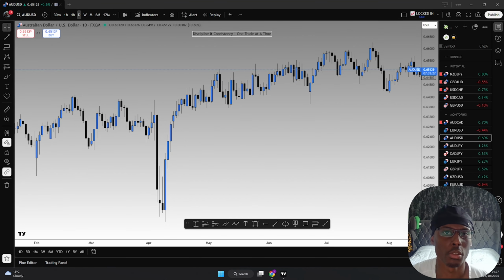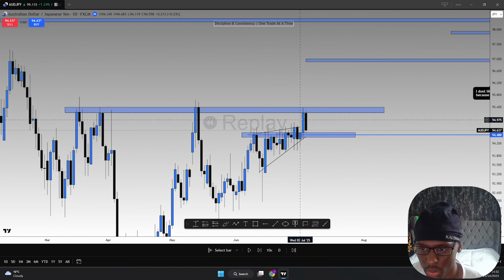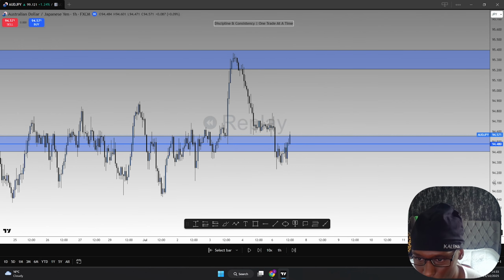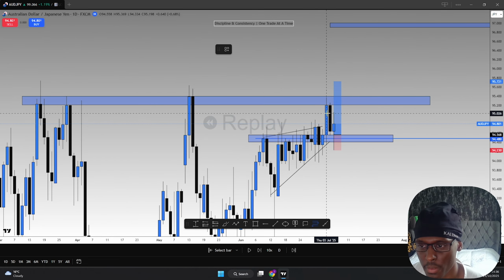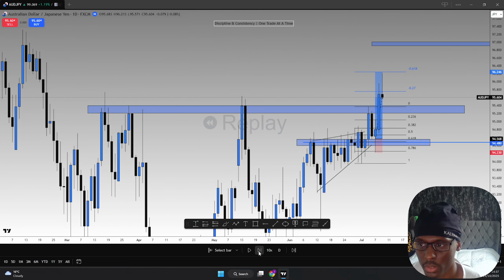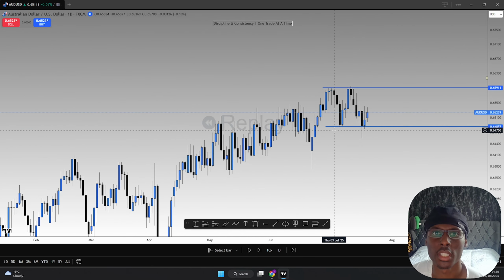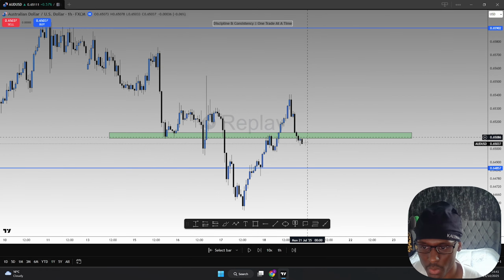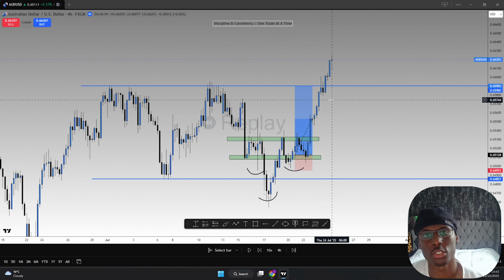The BEST Way To Set Stop Loss and Take Profits! *HIGHER WIN RATE*